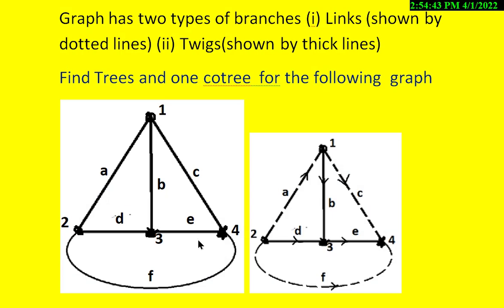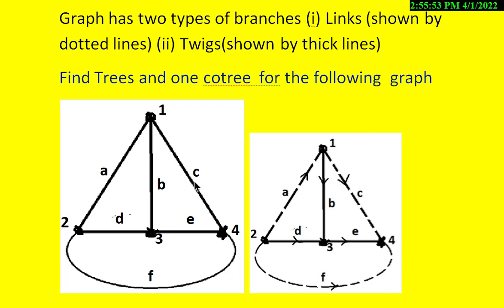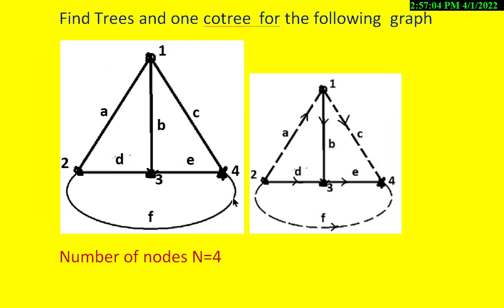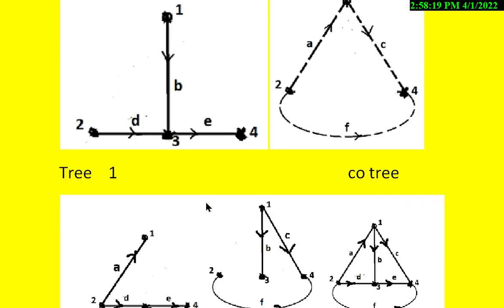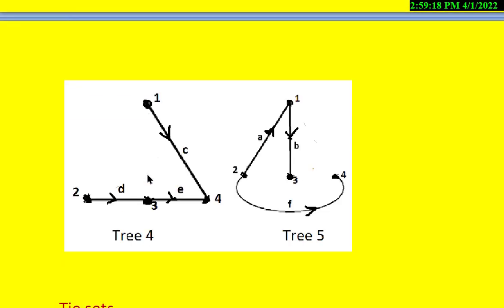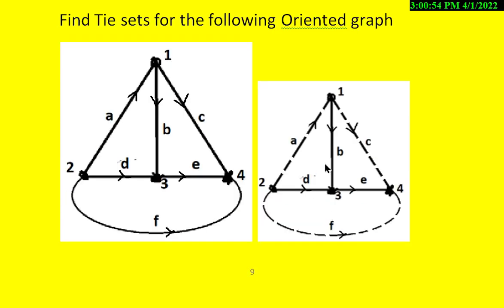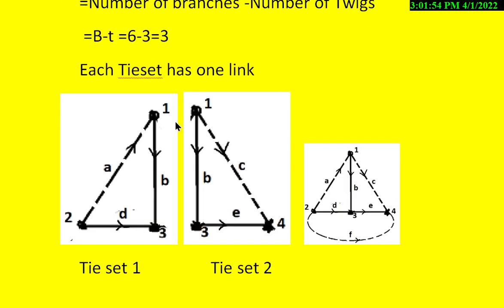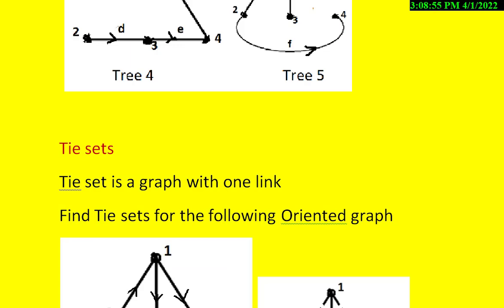Graph Theory - 2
This video explains graph,oriented graph, twigs,Links,tree,cotree,Tiest